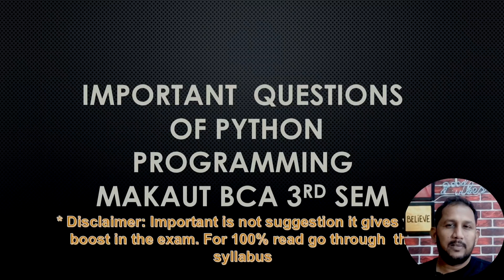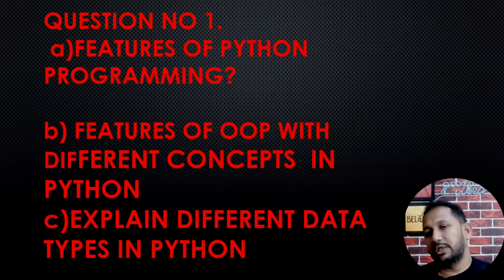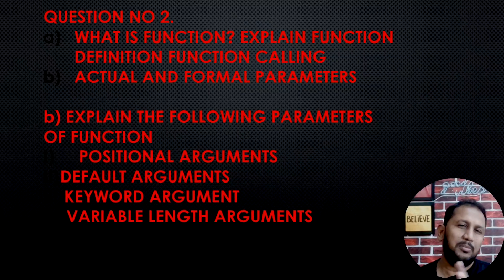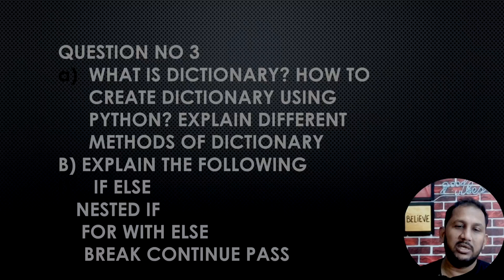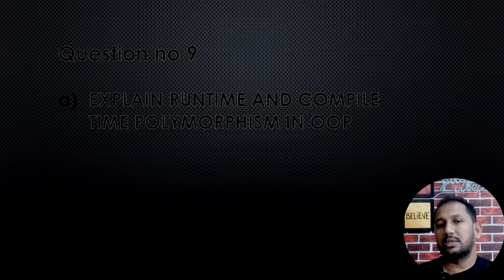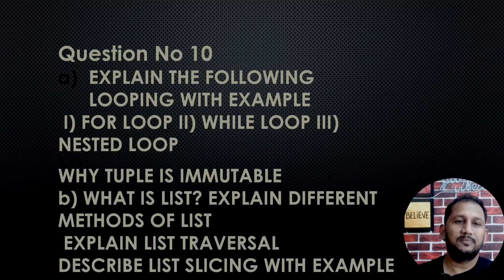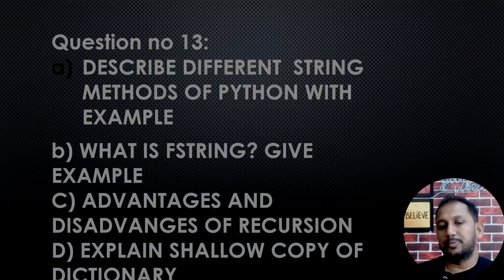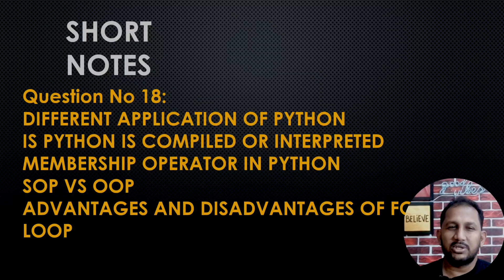IMPORTANT QUESTIONS FOR PYTHON PROGRAMMING | BCA 3rd SEM | MAKAUT UPCOMING EXAM SPECIAL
IMPORTANT QUESTIONS FOR PYTHON PROGRAMMING | MAKAUT BCA 3rd SEM EXAM SPECIAL

PYTHON IMPORTANT QUESTIONS | BCA 3rd Semester | MAKAUT UPCOMING EXAM
. BCA 3rd SEM PYTHON | LAST MINUTE REVISION | IMPORTANT QUESTIONS FOR EXAM

In this video, we will cover the MOST IMPORTANT QUESTIONS for PYTHON PROGRAMMING for MAKAUT BCA 3rd Semester Upcoming Examination.
These questions are collected from previous year question papers and university syllabus-based important topics.

✅ Useful For:
• MAKAUT BCA 3rd Semester Students
• Python Theory + Practical Preparation
• Last Minute Quick Revision

🔥 Topics Covered:
• Python Basics and Syntax
• Variables and Data Types
• Decision Making and Looping
• Functions and Recursion
• List, Tuple, Set, Dictionary
• Strings and String Functions
• File Handling Basics

python programming important questions, makaut bca 3rd sem python, bca 3rd semester python notes, python exam preparation, python previous year questions, python basic important questions, python loops important questions, python functions questions, bca python programming important questions

MAKAUT BCA 3rd Semester 2025 – Important Questions & Notes

makaut bca 3rd sem important questions, bca 3rd semester notes, bca exam preparation 2025, makaut previous year questions, bca study material, bca 3rd sem pdf notes, data structure important questions, python programming important questions, indian constitution and human rights important questions, discrete mathematics important questions, statistics important questions